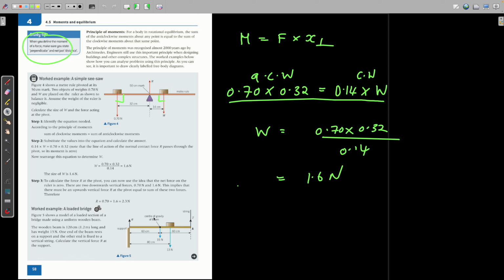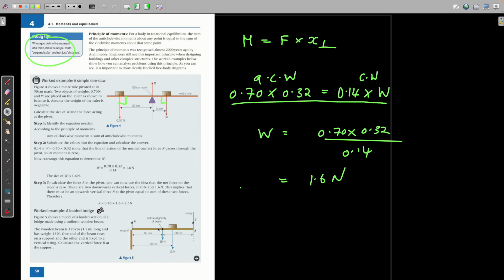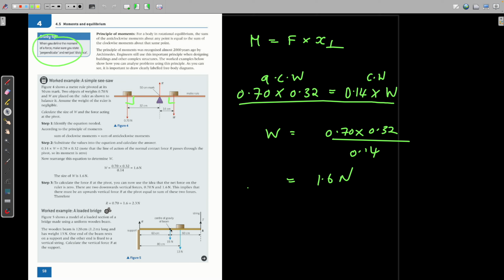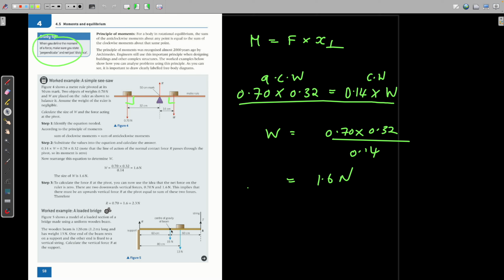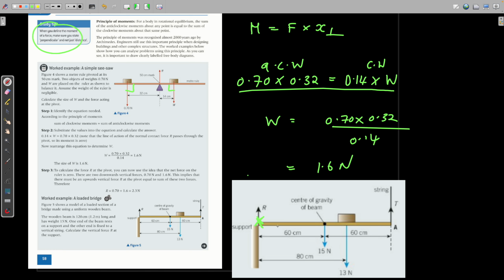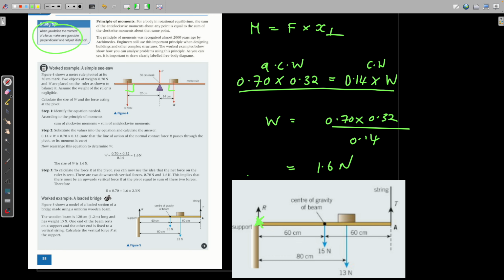Part 4 Page 58 Contd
A loaded bridge and two unknown forces
Uniform beam and centre of gravity